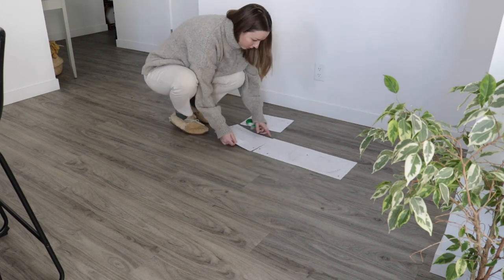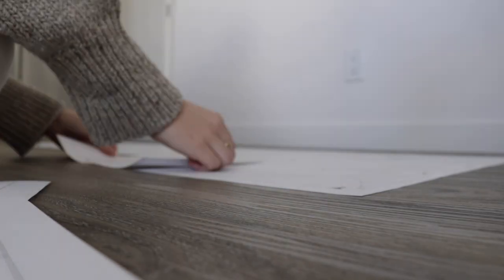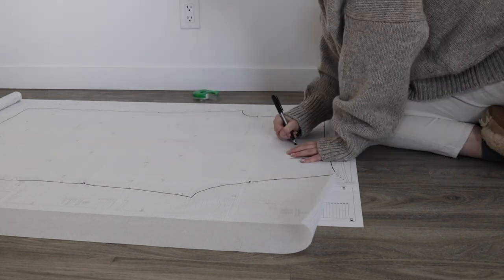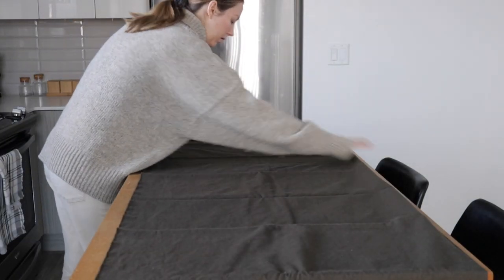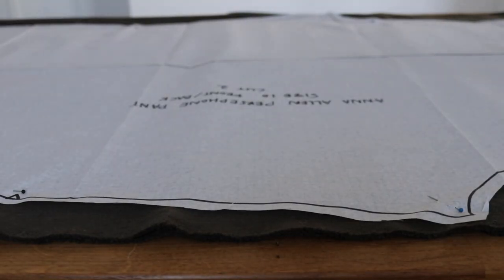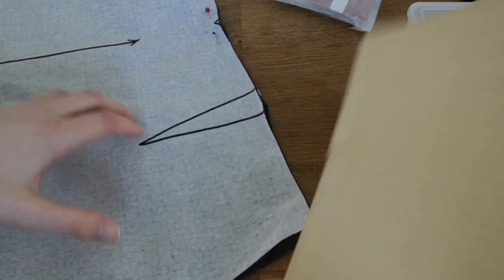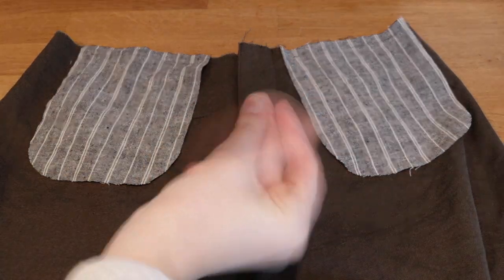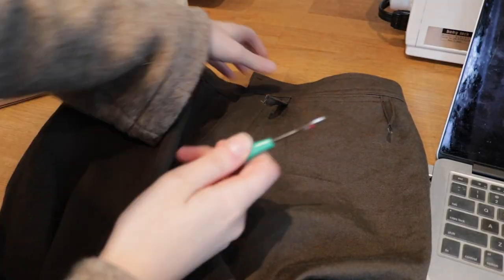ANNA ALLEN PERSEPHONE PANTS | Sew along & review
ANNA ALLEN PATTERNS

My sewing machine is a vintage Singer model 9022. Here is the most similar current machine

My serger is a BabyLock Imagine.

My scissors